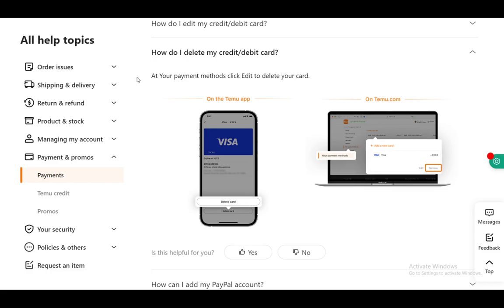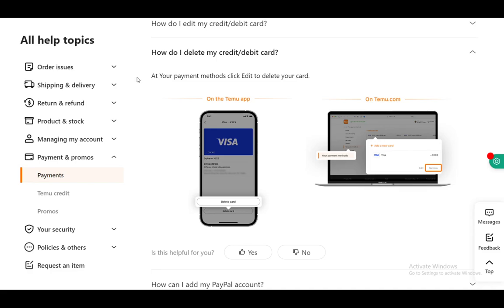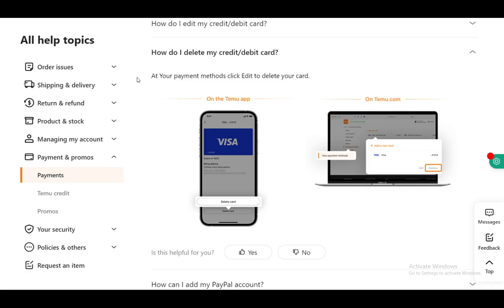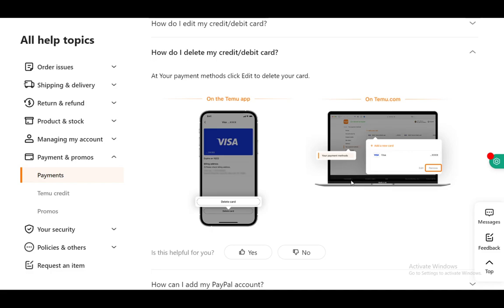How To Remove Credit Card From Temu App Tutorial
Today we talk about remove credit card from temu app,how to remove credit card from temu,how to add or remove debit/credit card on temu,how to add or remove card on temu